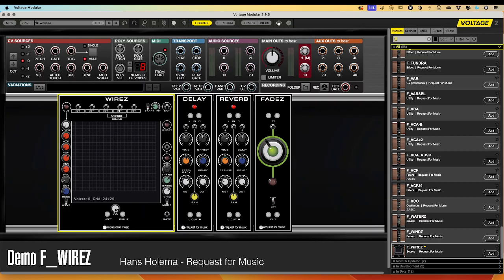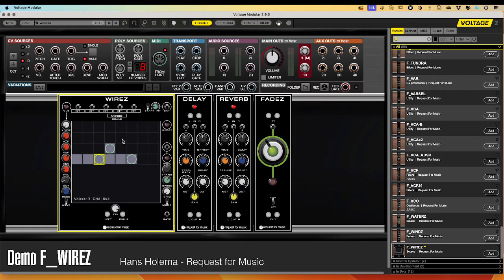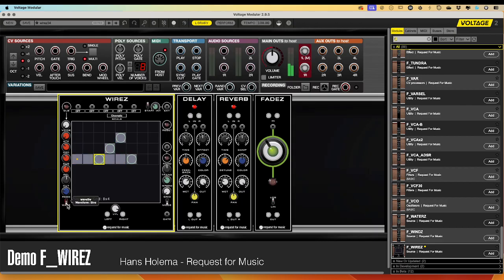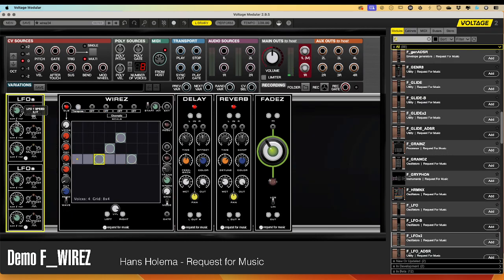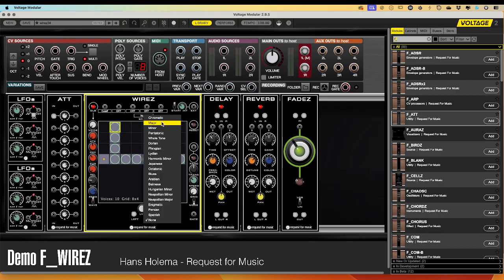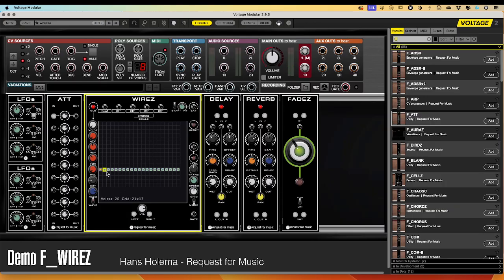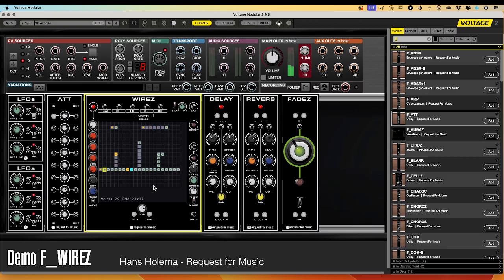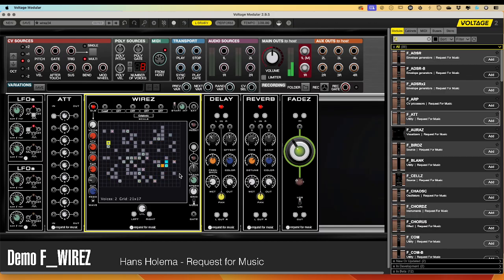preview2 F WIREZ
2nd preview with F_WIREZ additions